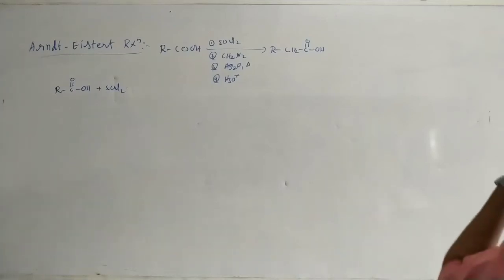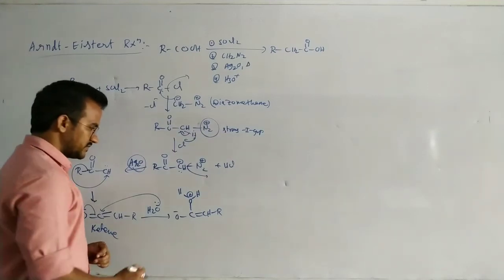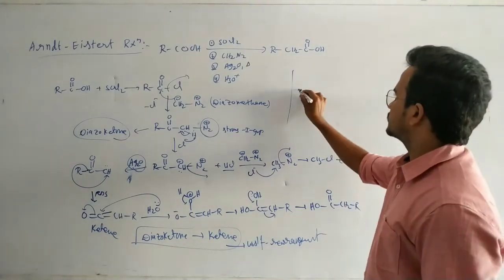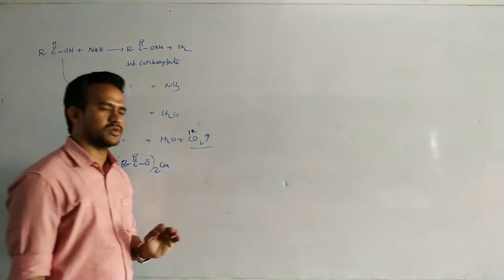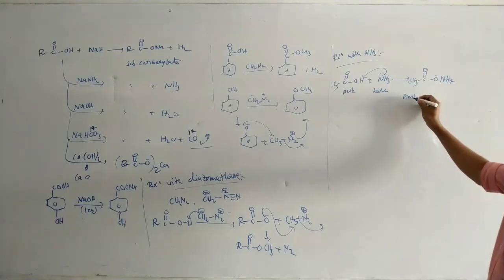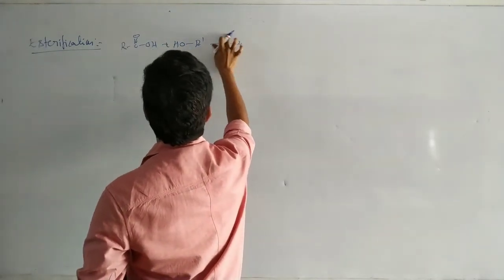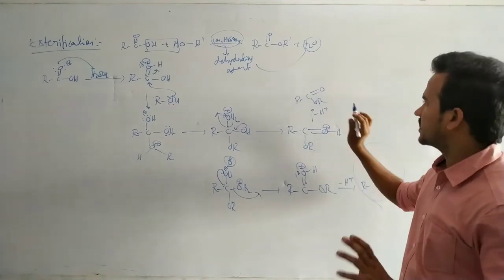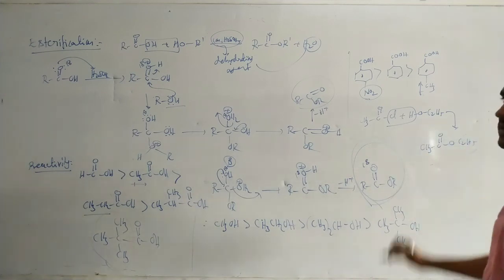Carboxylic acids lecture-2.2